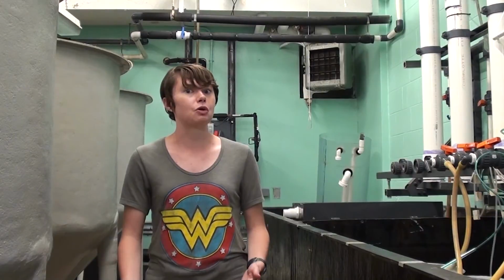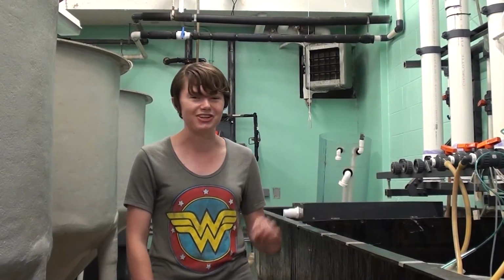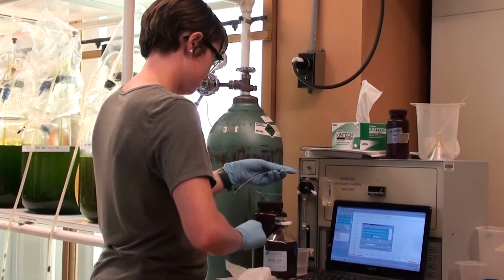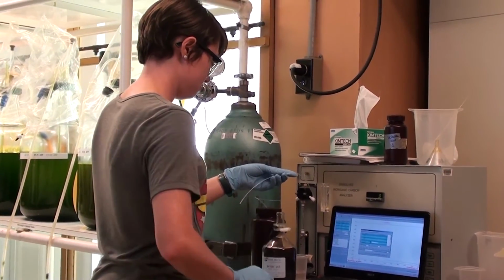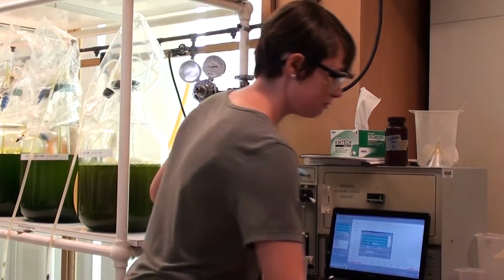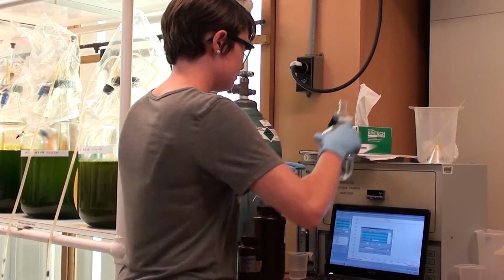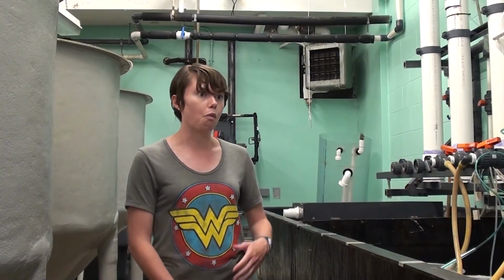Sarah Raney - Milford Lab